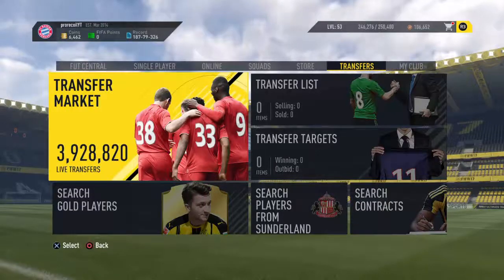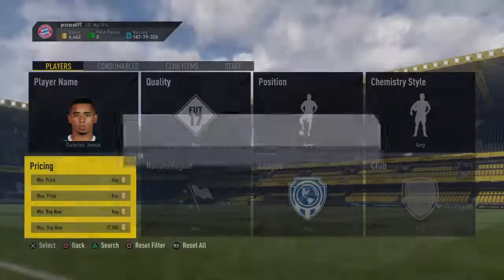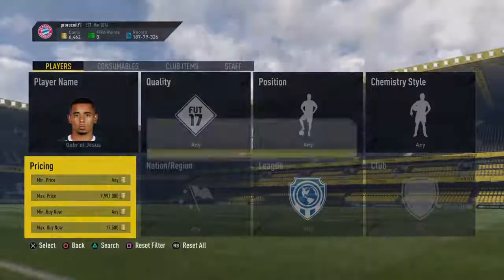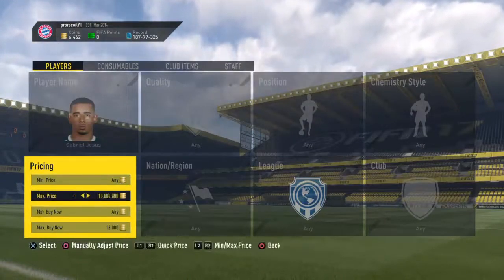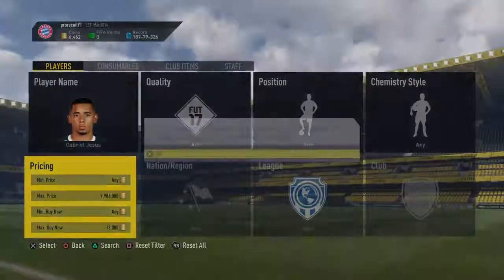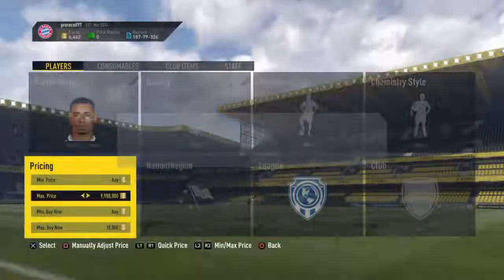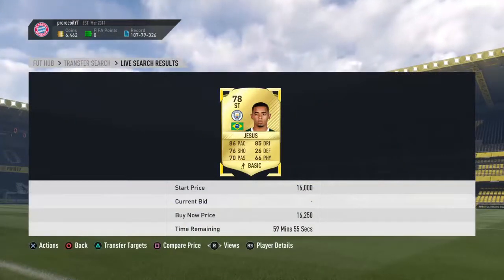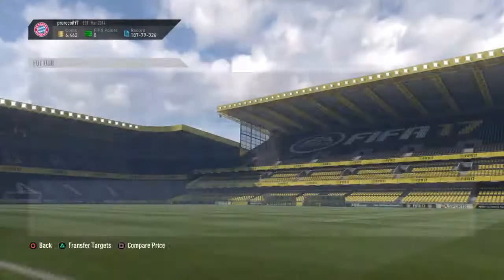FIFA 17 | INSANE NEW SNIPING FILTER | HUGE PROFIT TRADING *MUST DO NOW*